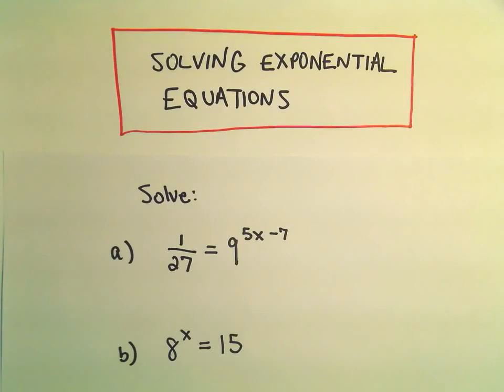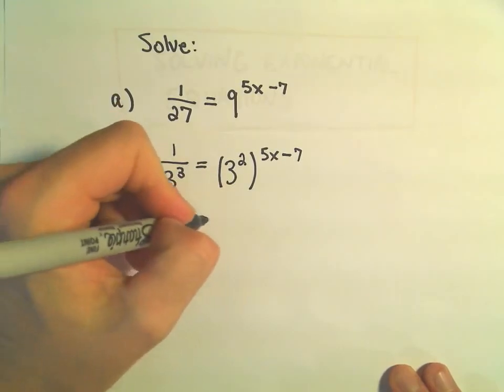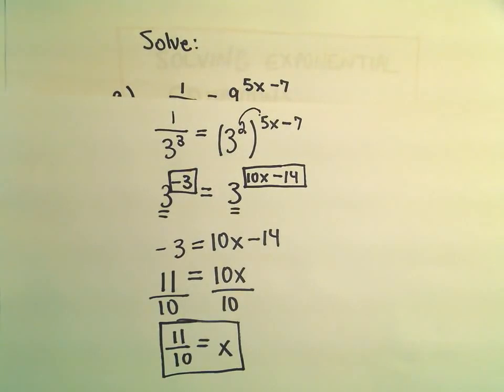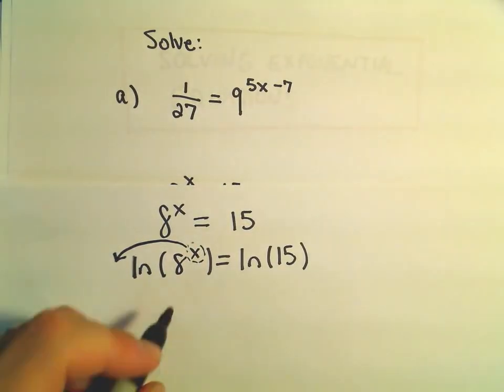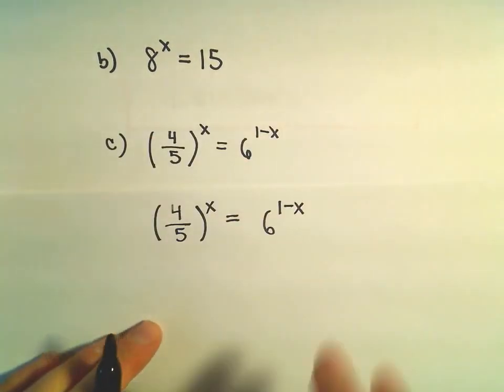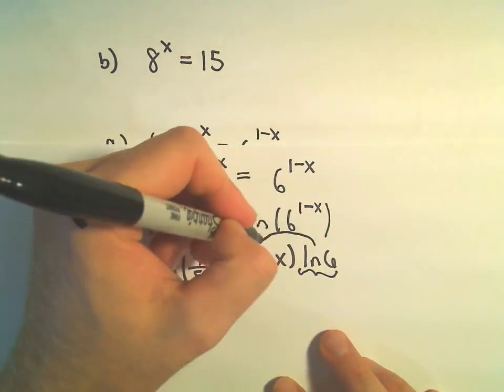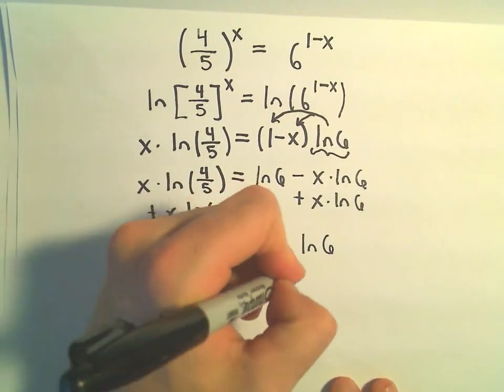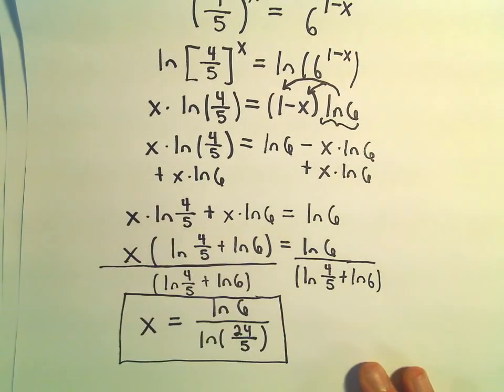Solving Exponential Equations Some Basic Examples